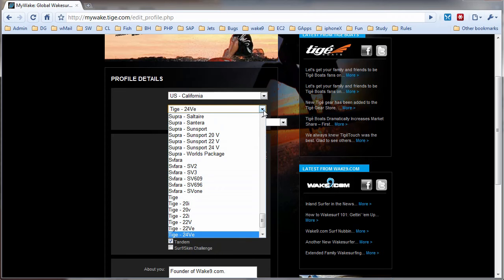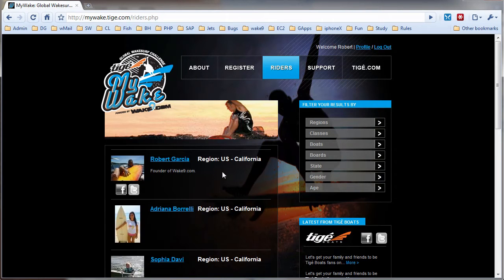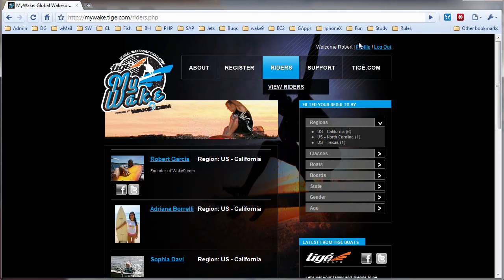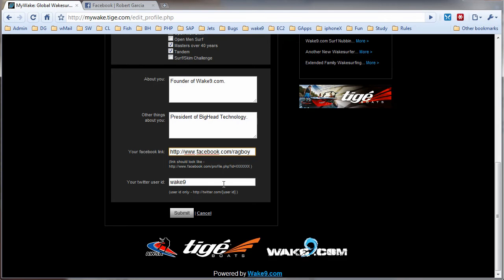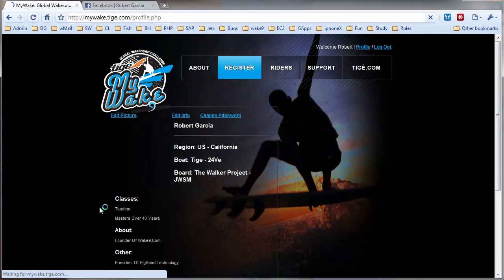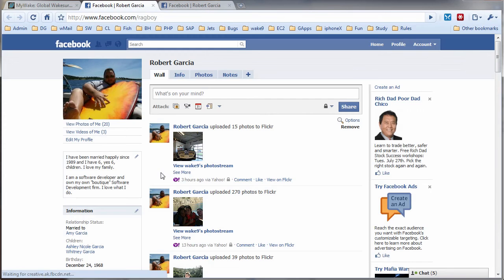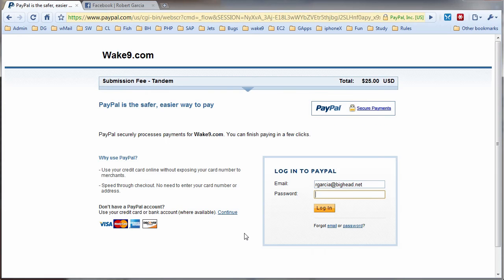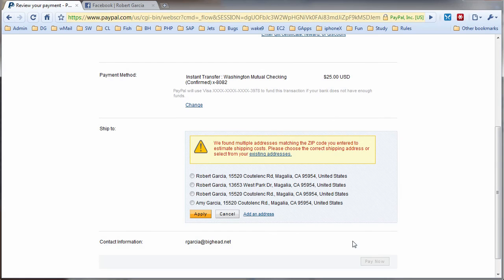MyWake Global Wakesurf Challenge - How To Submit a Run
This video shows you how to submit your contest run to MyWake. Have a great run!